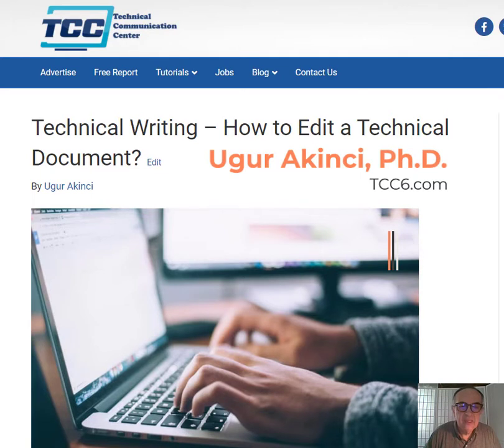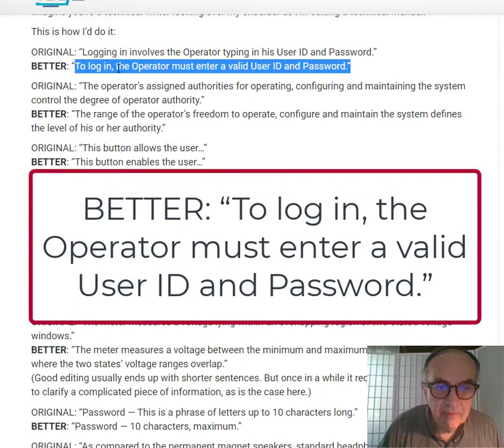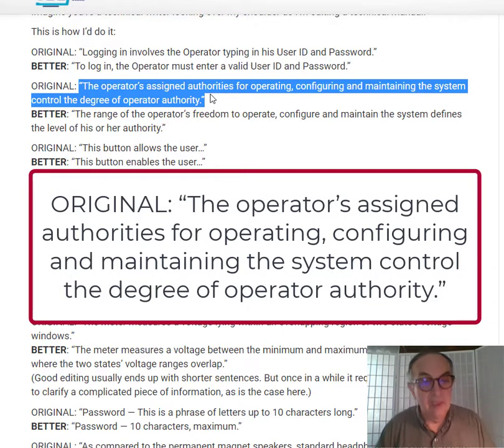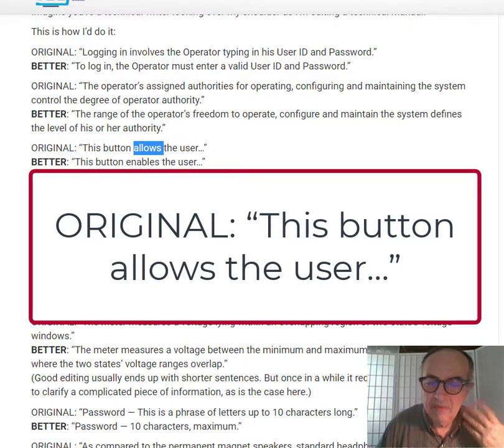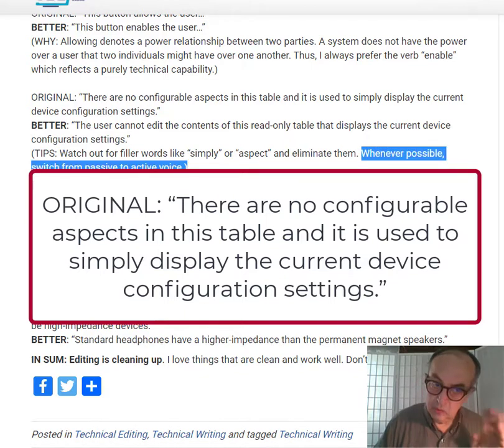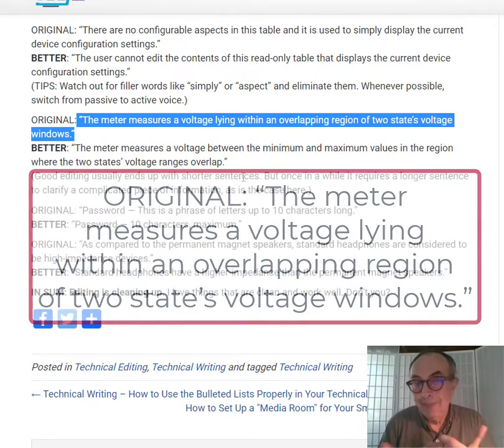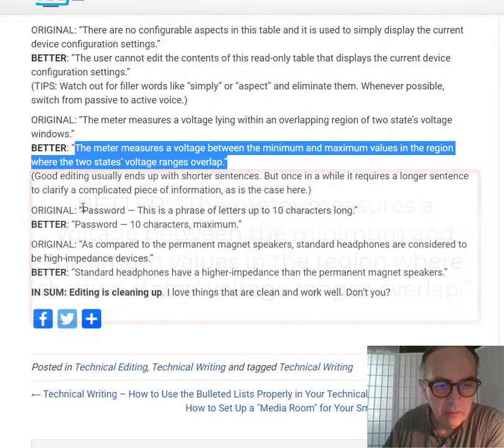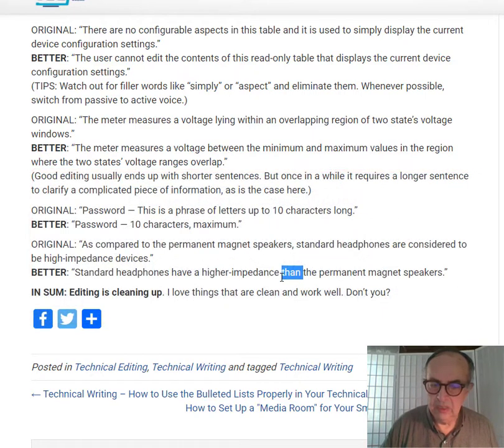Technical Editing with 7 Examples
Watch this video for seven examples of technical editing. It's much easier to explain how I edit a technical sentence than just to explain it theoretically.
• FREE Technical Writing Website with 2,000 Plus Articles